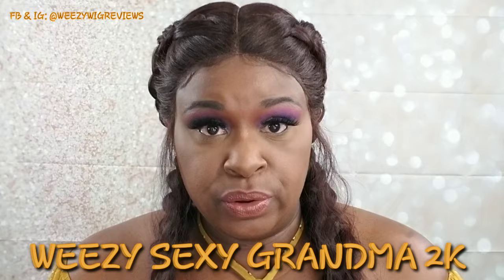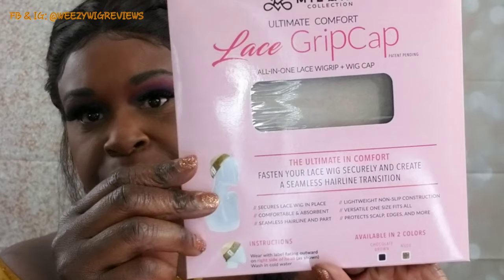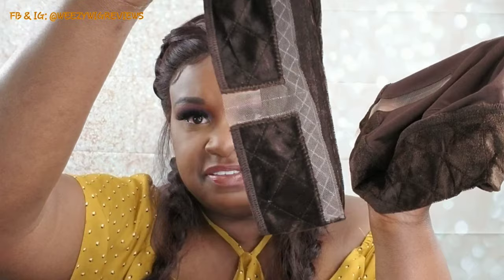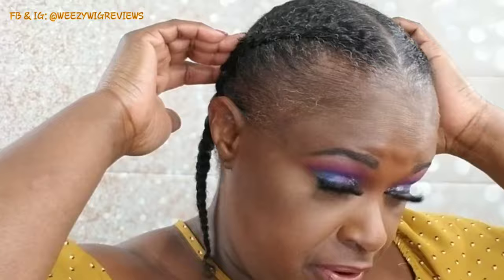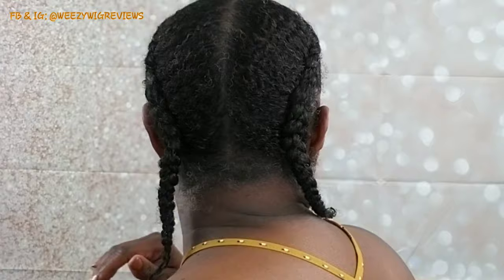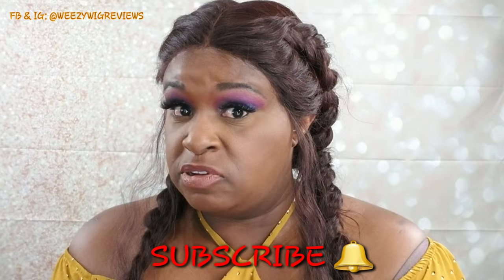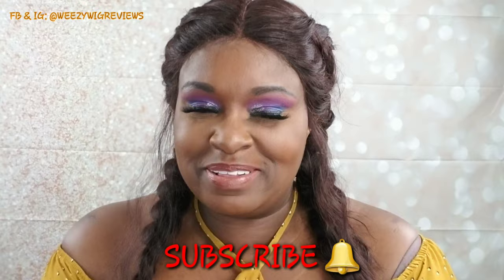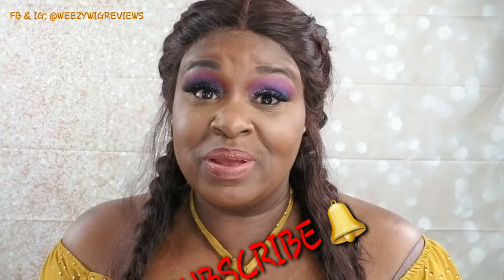2-in-1 LACE GRIPCAP BY MILANO COLLECTION//REVIEW & TUTORIAL//NEW 2019 GRIPCAP FOR LACE FEATURED WIGS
2-in-1 Lace GripCap is a Lace Wig Grip Band Plus Wig Cap with Reinforced Swiss Lace for Lace Featured Wigs and Frontals by Milano Collection. Comes in 2 Colors: Chocolate Brown & Nude.

Amazon Link to purchase Gripcap:

🛍 Elevatestyles (Wig & Hair Product Purchases)

💕 Please allow all vids you watch to play until the end if you can & watch the next vid. That's what tells the YouTube algorithm to push my vids out there. Ty so much Queens & Thank you for your continued support! Fr! Fr! It means the world to me!💋 💕

🚶🏾‍♀️Follow me also on:

Instagram means the world to me!💋 💕

 TikTok & Facebook @weezywigreviews

🎁 To send me something to mention in a vid?
WeezyWigReviews
7055 MEXICO RD
SUITE 1246
(Keep in mind I'm going to tell my true thoughts & experiences)

💞💞💞💞💞💞💞💞💞💞💞 👉🏾MUSIC: 9 WHOLE PARTY 9
Produced by Blu Banks

》》FTC*** All products & wigs have been purchased by me unless otherwise stated. Please know my honest review is always given in each & every video posted. Always do your own research before making purchases of items reviewed &/or mentioned.

Here's a partial description from the amazon site.
Milano Collection’s latest revolution to the WiGrip: the new Lace GripGrip offers the perfect secure method solution for lace wigs, lace frontals, and more! Safely secure your wig while protecting your natural hair and edges. This revolutionary Lace GripCap eliminates the need for clips and combs, tape, or glue. It’s the perfect damage-free secure method solution to secure your lace featured wigs while providing the ultimate comfort and wear.
The Lace GripCap features a premium, heavy-duty reinforced Swiss lace on the hairline and part that creates a seamless and undetectable transition under any type of lace featured wig. This lace wig band and wig cap secure method offers an adjustable, one-size-fits-all design that fits a variety of head sizes ranging from 18” to 24” in circumference. Its skin-colored lace is compatible with all shades of skin tones and the cap comes in two different colors: nude and chocolate brown. This unique brand provides a completely seamless, undetectable transition for daily wear. This Wig Band and Wig Cap hybrid feature a uniquely designed soft material with maximum hold all day long.
Milano Collection's latest product for lace wigs and lace frontals offers something truly revolutionary for wig wearers.  Say goodbye to having to remove and dispose of thin wig cap stockings on a regular basis and say hello to a comfortable, machine washable wig cap that will last for many wears to come. This durable long-lasting wig cap is paired with our popular